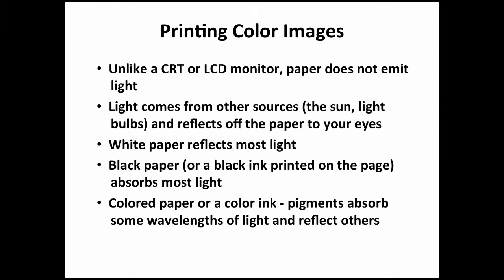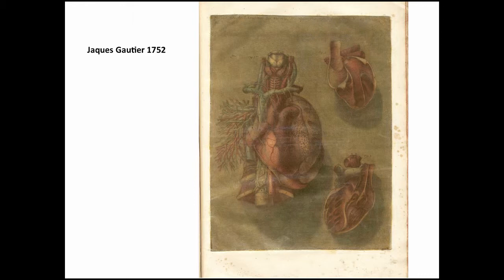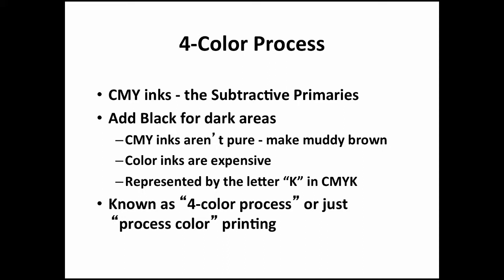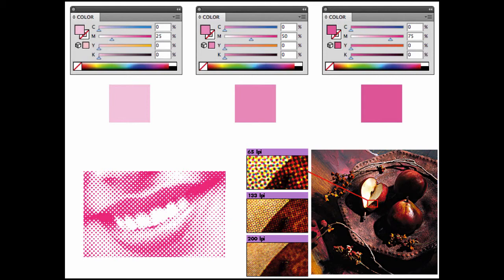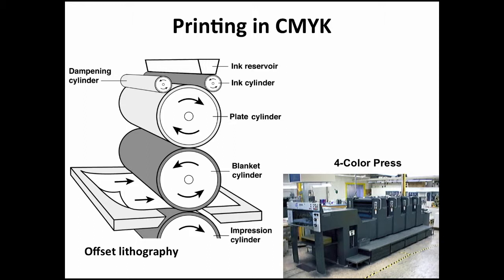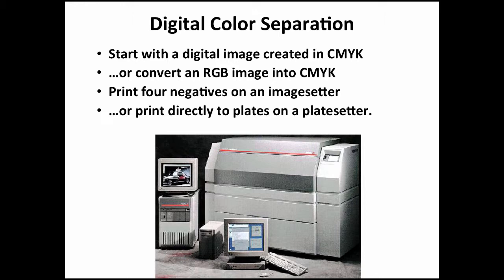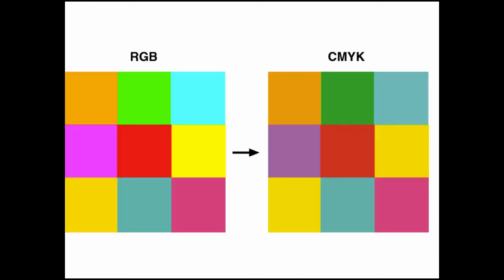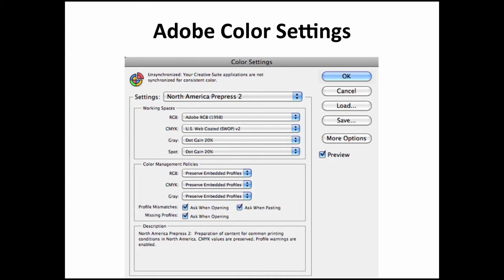Color Separation and Printing Color Images